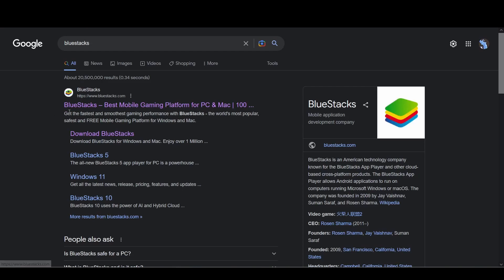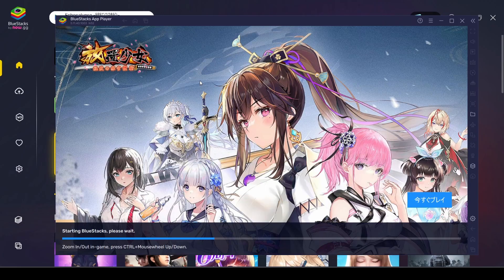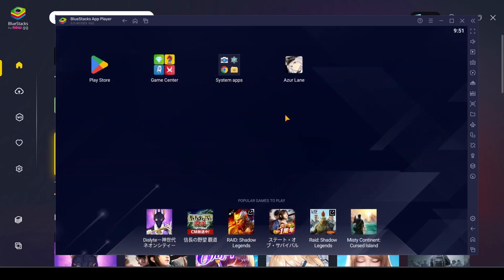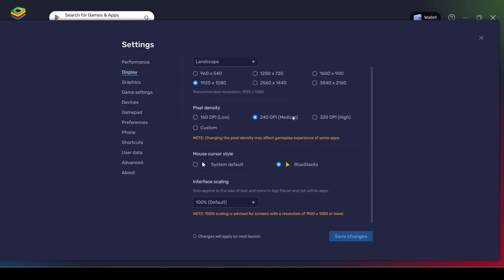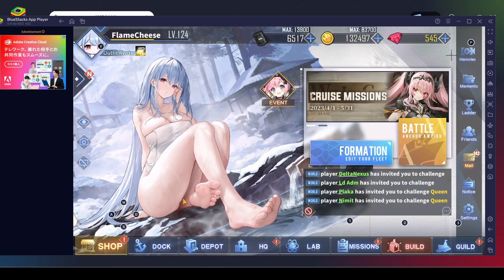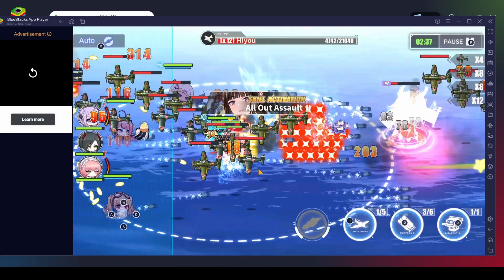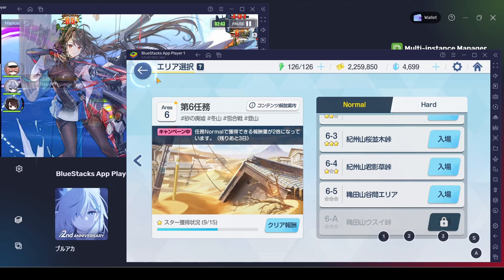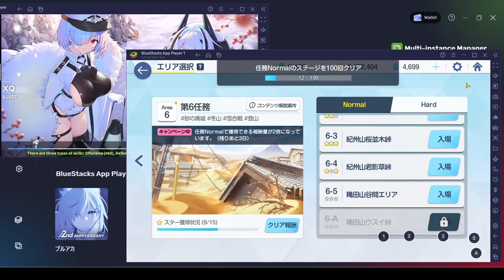How to play Azur Lane on a PC!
A short guide on how to play Android mobile games such as Azur Lane on PC. I'm using Bluestacks, enabling you to play Android games on your PC rather than your phone.

Stop wasting your battery and start gaming on stable frame rates, best graphics, and save your phone from the issues related to overworking your phone!

This is especially great on games that have some downtime where you can let the game run on it's own from time to time. With multiple monitors, this is extra handy as you can have stuff running on another monitor.

I use this to run Azur Lane while working on other stuff on my PC. Hopefully you find this useful as well!